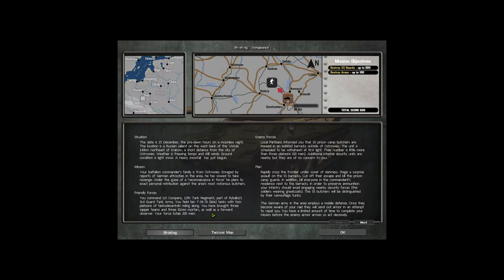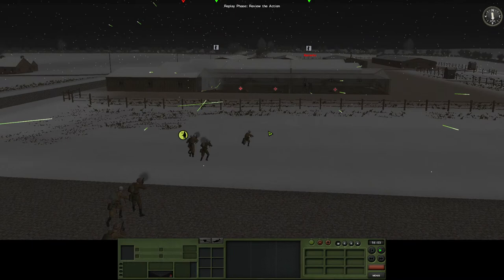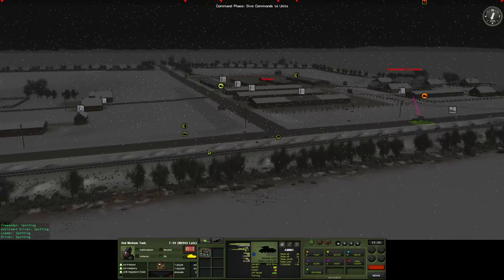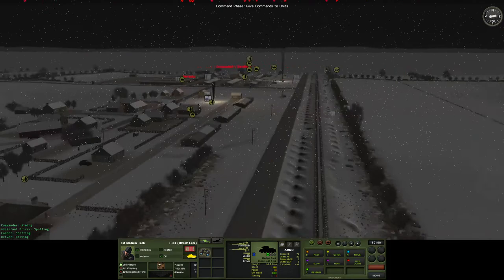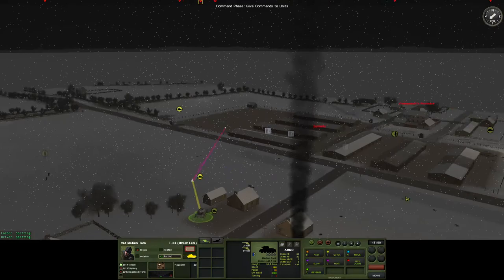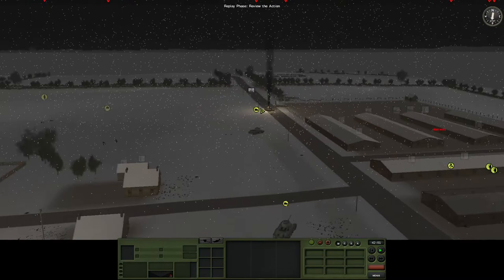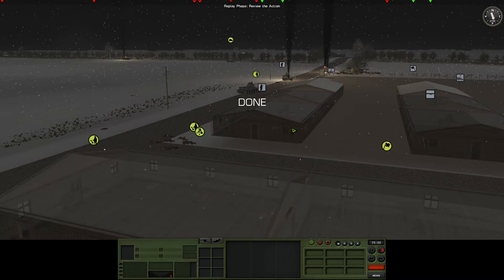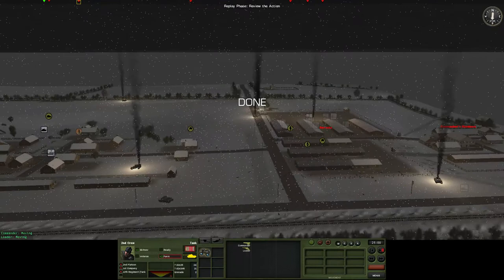Combat Mission: Red Thunder - SOVIET REVENGE OPERATION 1945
1945 and we are approaching a German Generals residence just outside of a POW camp. Let's liberate our comrades and smash the invaders... HURRAH!
To help this channel out, JOIN us by hitting the join button for as little as 3$ a month
 A special thanks  to Dave Zissou, Bostova and KenDoggie(Senator), Joni Hirvonen and AnthonyJones for being members, and consider JOINING today!!